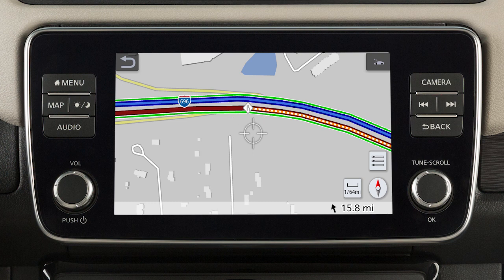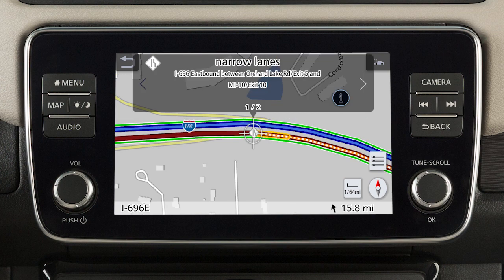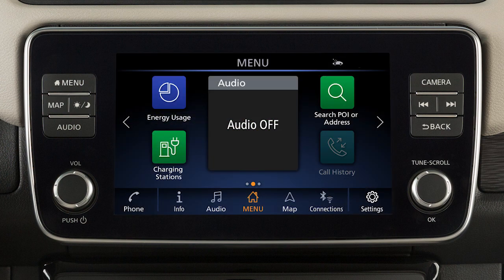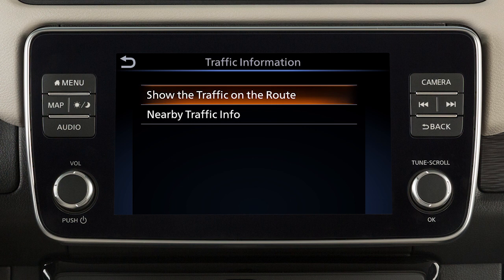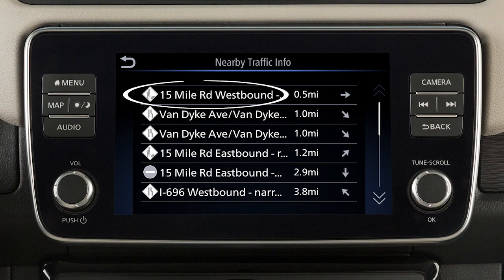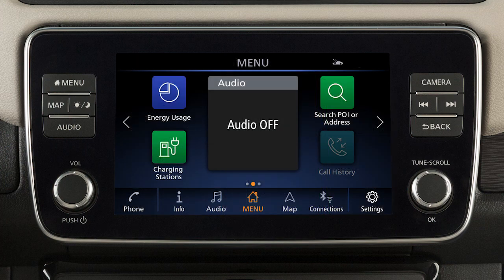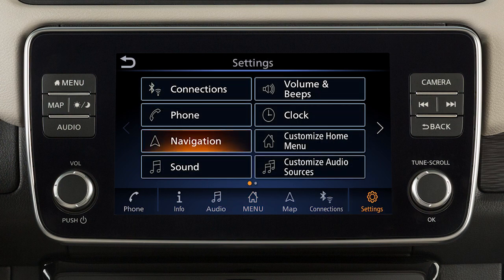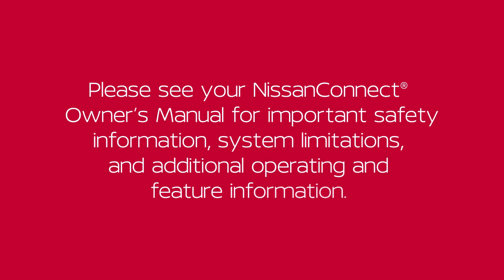2025 Nissan LEAF - SiriusXM® Traffic (if so equipped)